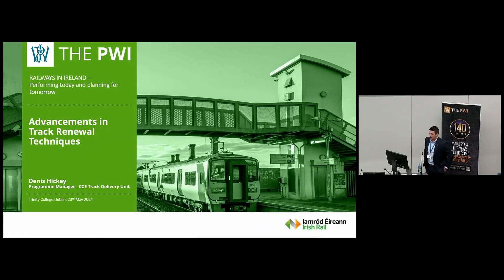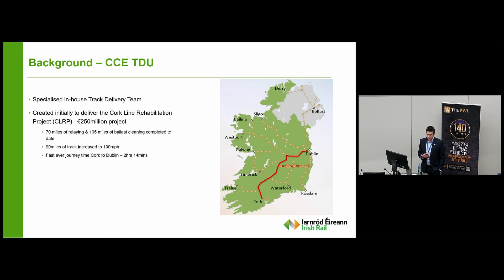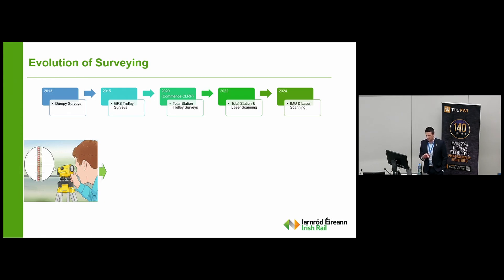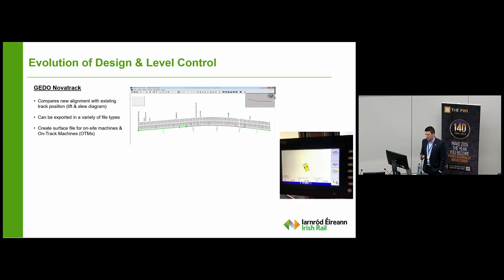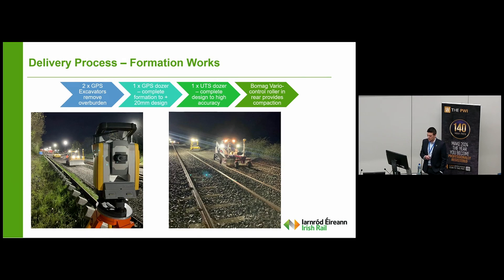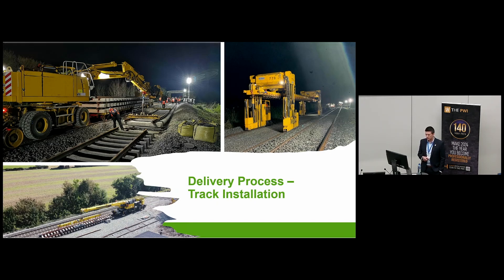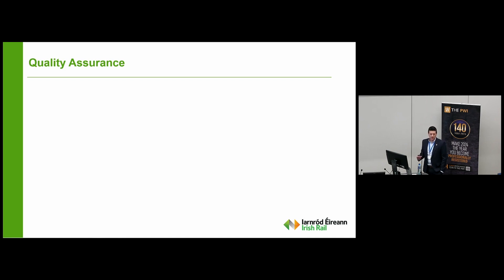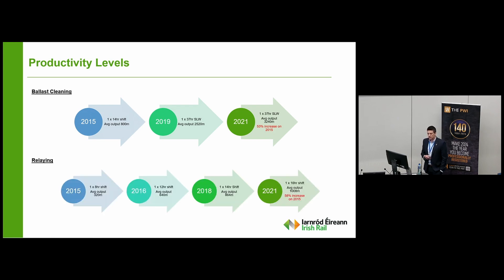Advancements in track renewal techniques - Denis Hickey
Advancements in track renewal techniques
PWI Technical Seminar – Railways in Ireland: Performing today and planning for tomorrow (Dublin)
23 May 2024